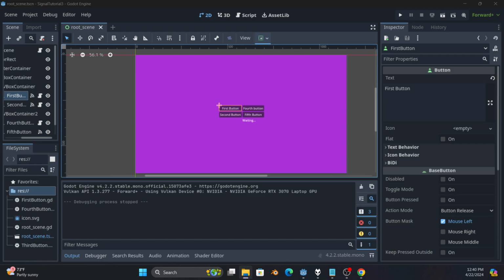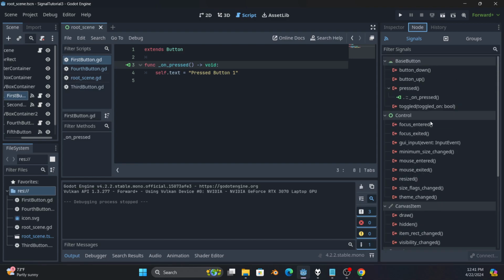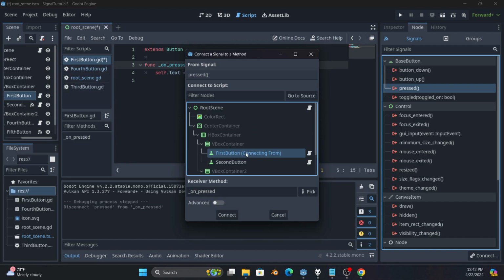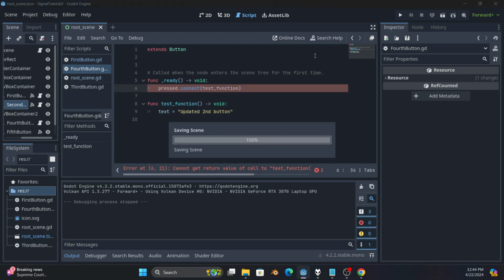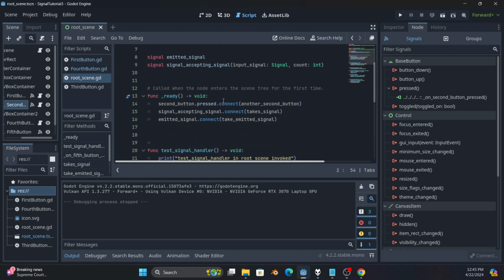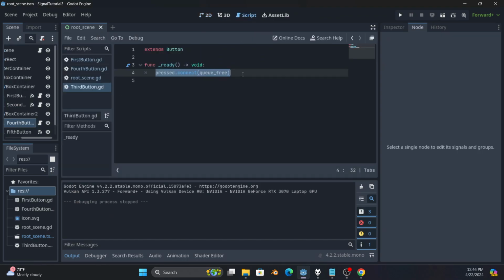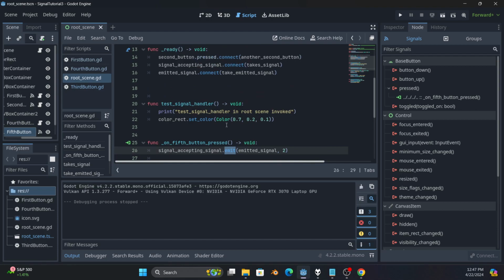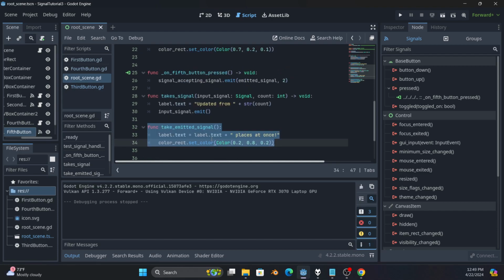Godot 4x Signals Tutorial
A tutorial on the basics of using Signals in Godot 4.x